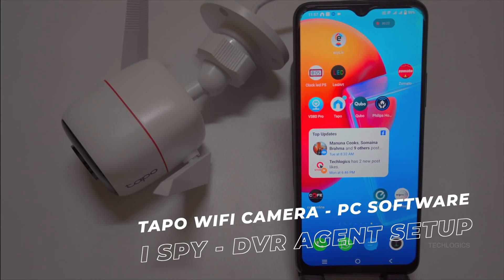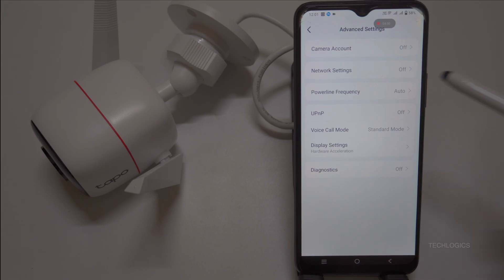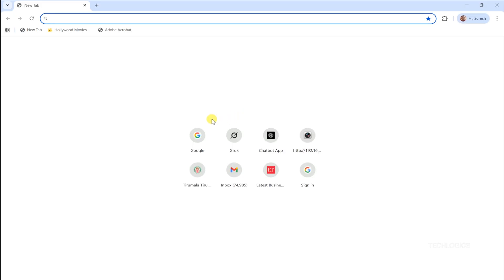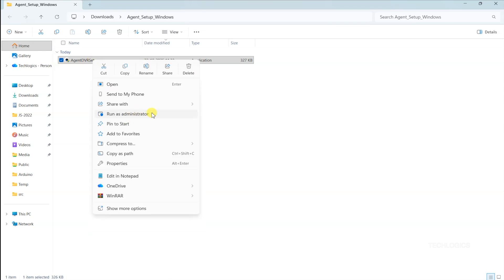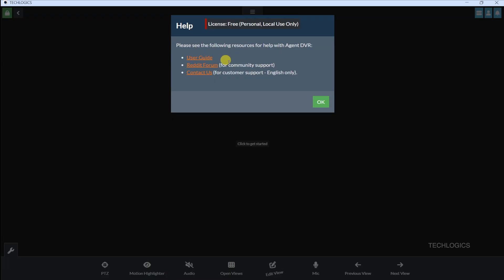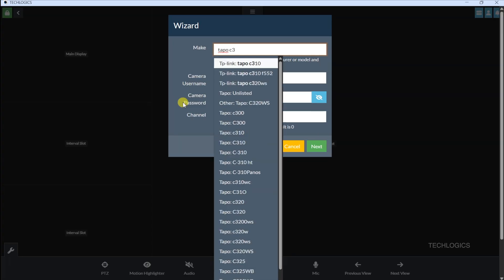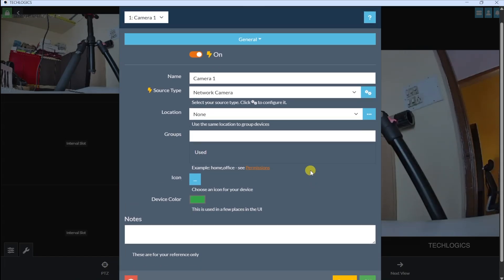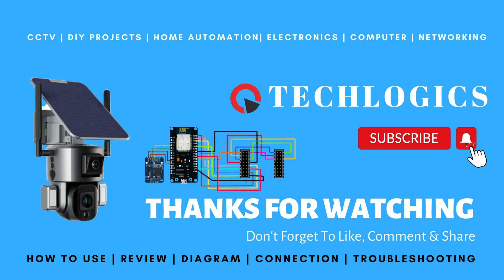How to Access TP-Link Tapo Wifi Camera on Windows 11 PC / Laptop with iSpy Agent DVR PC Software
Welcome to TECH LOGICS! In this video, we’ll show you how to view your TP-Link Tapo WiFi CCTV camera (C200, C320WS, C210) on your PC or laptop using iSpy Agent DVR, a free, open-source surveillance software. Follow along as we cover updating your camera’s firmware, enabling RTSP/ONVIF, setting a static IP, installing iSpy, and getting that live feed streaming. Perfect for beginners and tech enthusiasts alike! Stick around for pro tips on local and remote access.